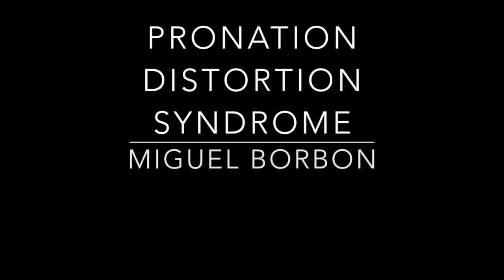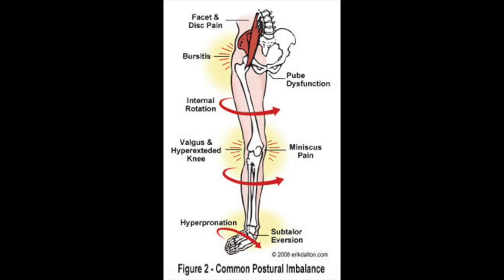Pronation Distortion Syndrome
This video is about Pronation Distortion Syndrome